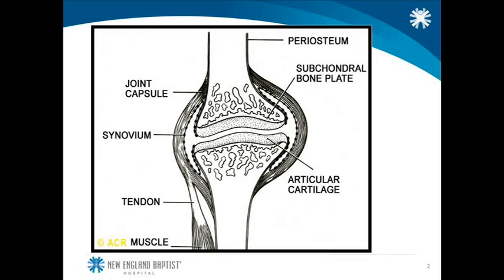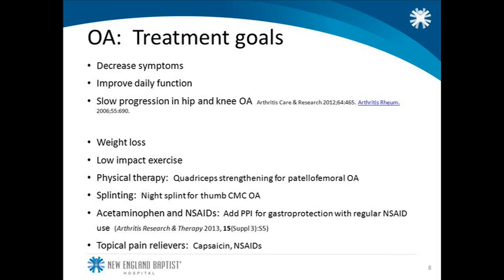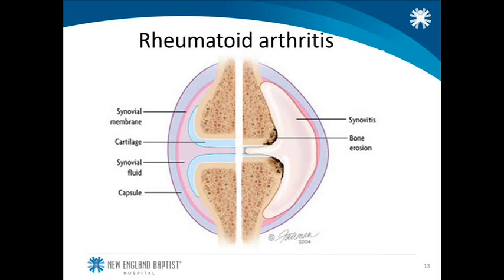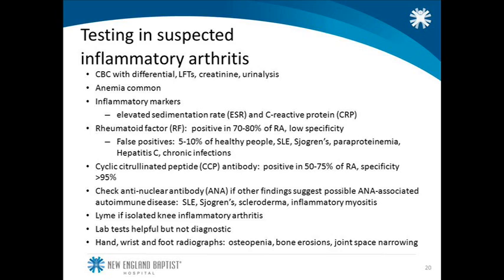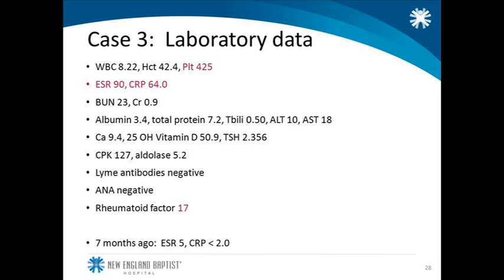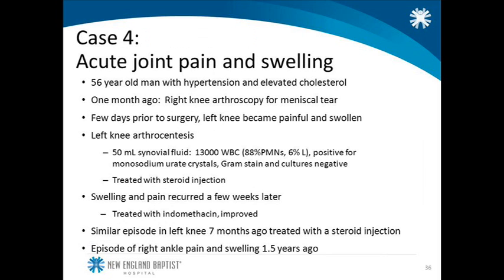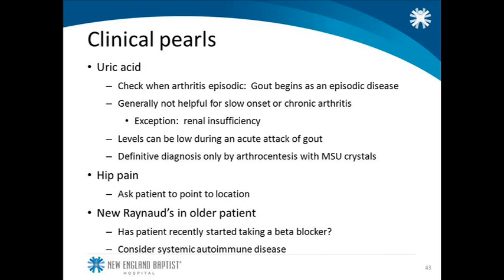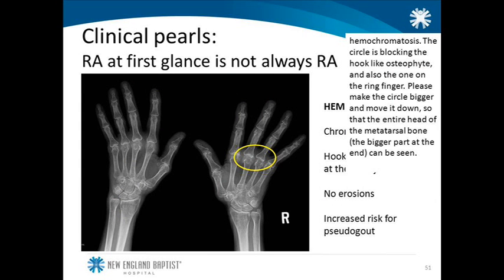Joint Pain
Many different conditions can lead to painful joints. In this New England Baptist Hospital CME presentation, Monica Piecyk, MD, discusses differential diagnosis for joint pain, how to distinguish between these different etiologies for joint pain, and testing that can help lead to diagnosis.